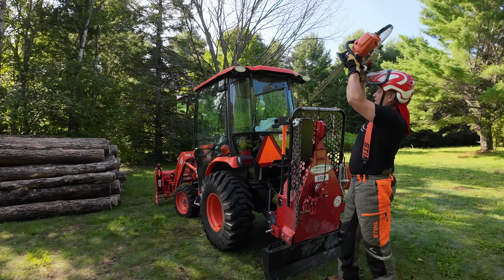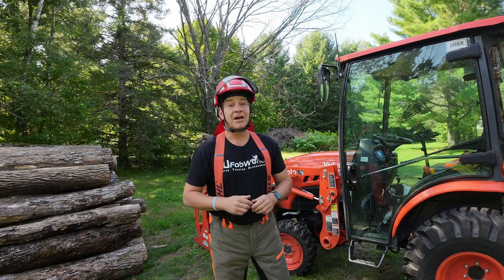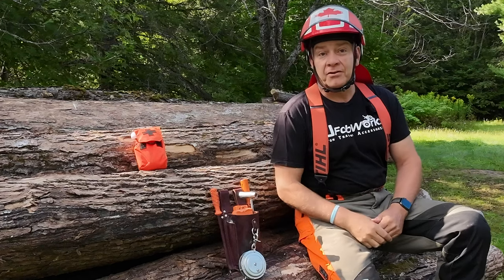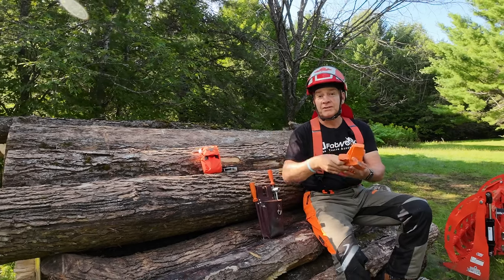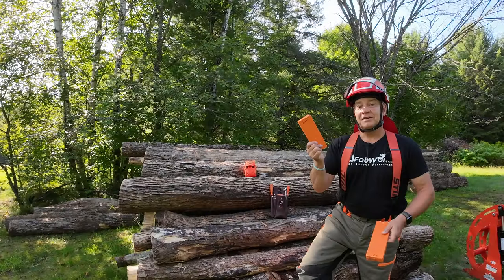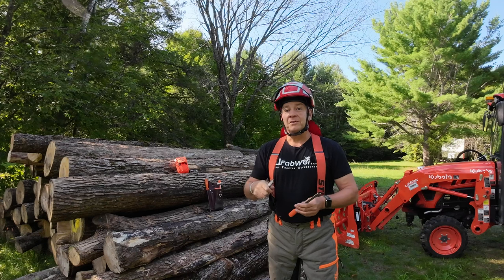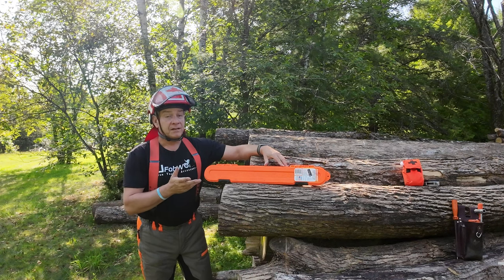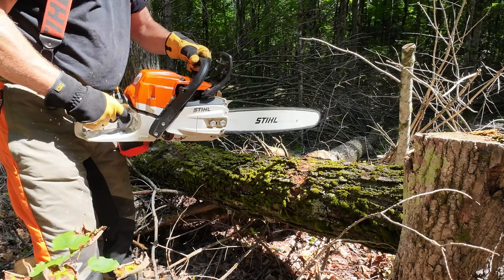701 STIHL Chainsaw Won't Run? Here's Why. What's in My Chainsaw Pouch?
Finally figured out why my STIHL MS 261 chainsaw won't run. Let's see what I carry when I head into the forest. Enjoy your long weekend! Cheers!